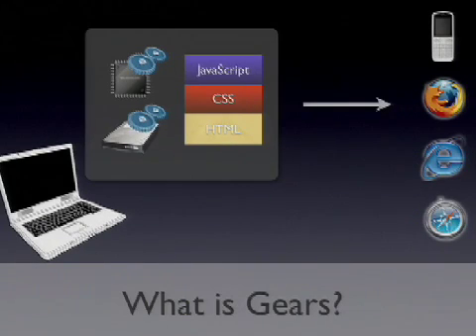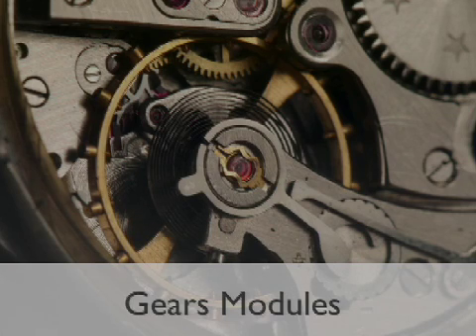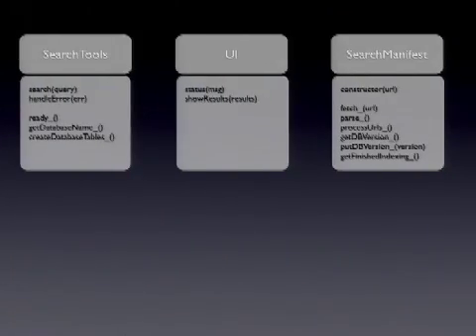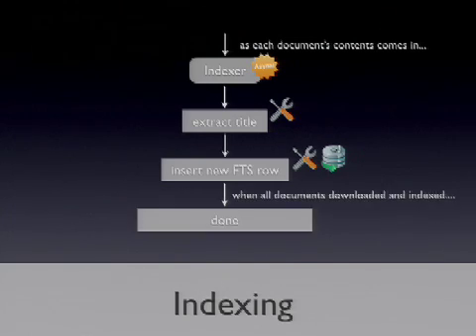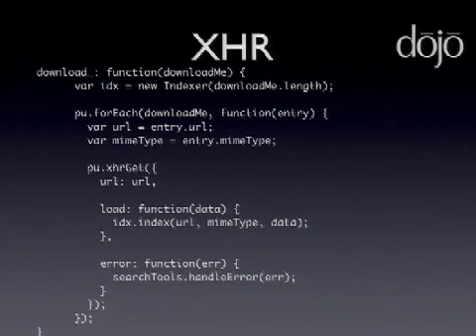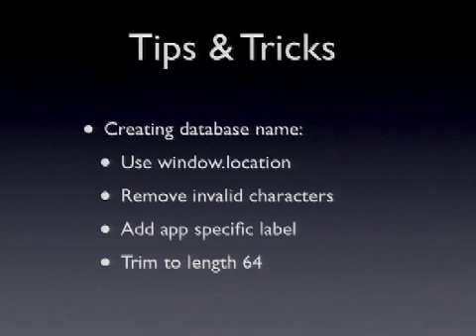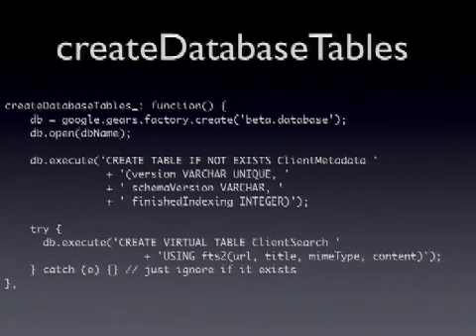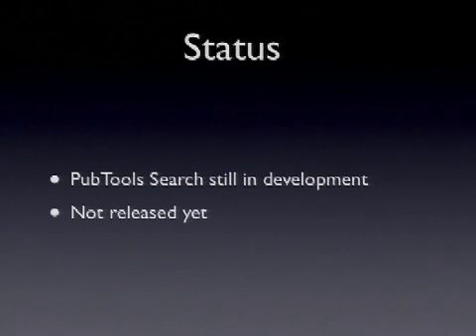Google I/O 2008 - Client-Side Search with Gears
Creating a Client-Side Search Engine with Gears
Brad Neuberg (Google)

Come see how Gears can be used to create a client-side search engine plugged right into your web page! Learn how to add this functionality to your own web site, then dive deep to see how Gears and the Dojo toolkit were combined to create this client-side search engine. Attendees should have experience with JavaScript and a basic understanding of Gears.